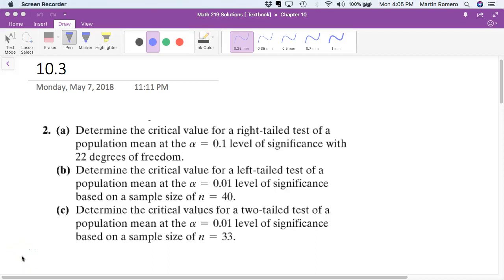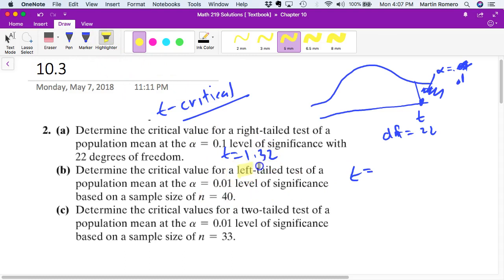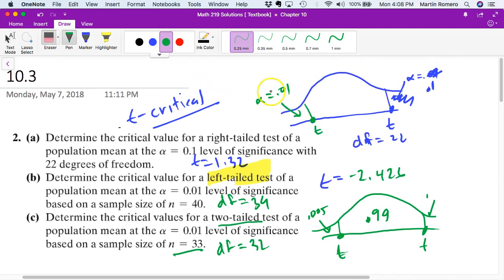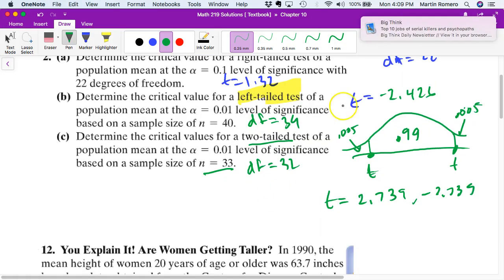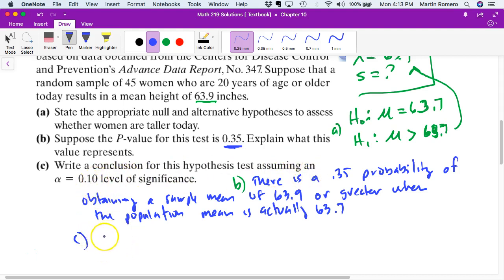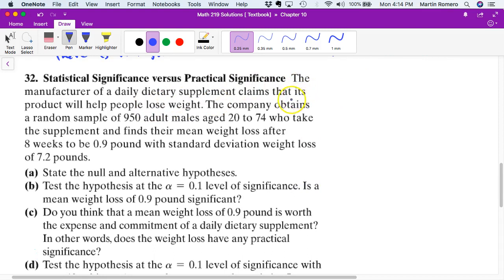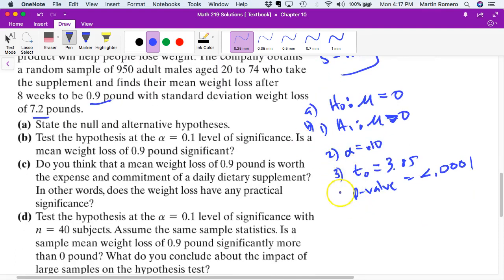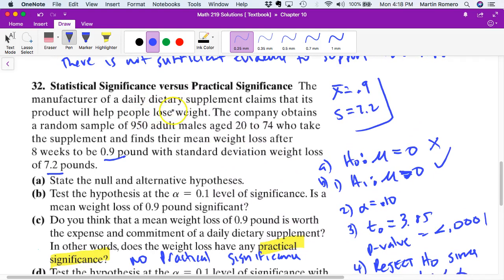10.3 Written Textbook Solutions